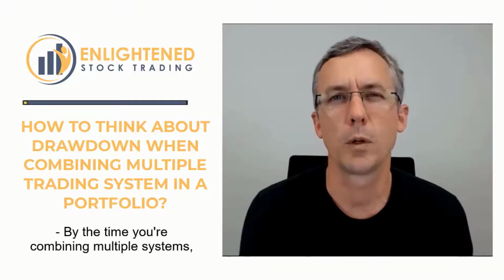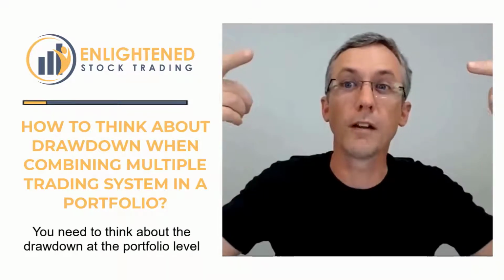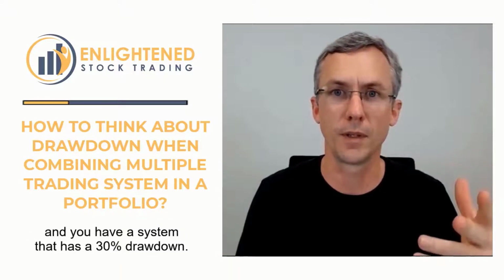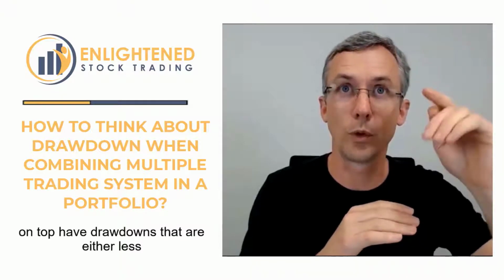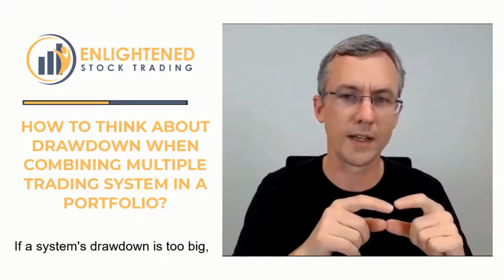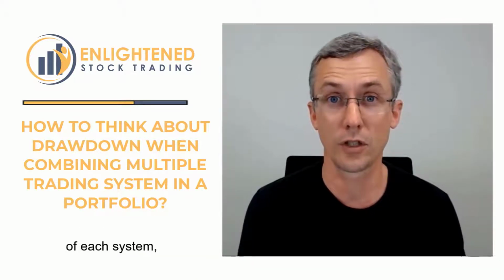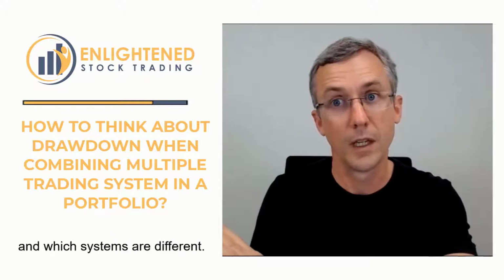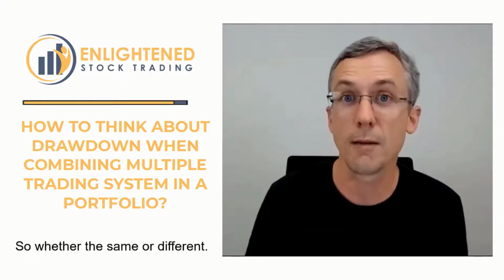How to Manage Drawdown When Trading Multiple Systems Together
Drawdown gets a lot trickier when you're trading multiple systems at once. This short video explains how to think about portfolio-level drawdown — and why ignoring it can crush your confidence and results.

If you're building a portfolio of systems or aiming to diversify your strategy, understanding how drawdowns combine is critical. Most traders miss this and get blindsided when their overall drawdown spikes beyond what they expected.

0:00 - Why Portfolio-Level Drawdown Matters
0:10 - You Won’t Know Where the Drawdown Comes From
0:14 - Think in Terms of Total Portfolio Risk
0:23 - Setting a Realistic Drawdown Tolerance
0:28 - How to Handle High-Drawdown Systems
0:35 - Why You Shouldn't Allocate Full Capital
0:38 - How to Scale Positions by Risk
0:42 - Combining Systems With Different Drawdowns

Drawdown is one of the most overlooked risks in system trading portfolios. Learn the smarter way to measure and manage it — so your confidence and consistency don't get wiped out.